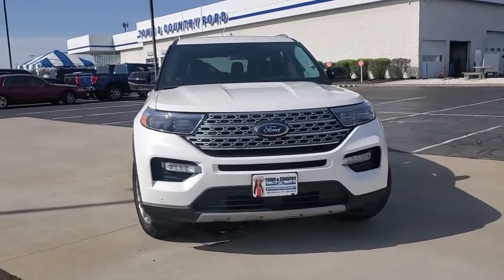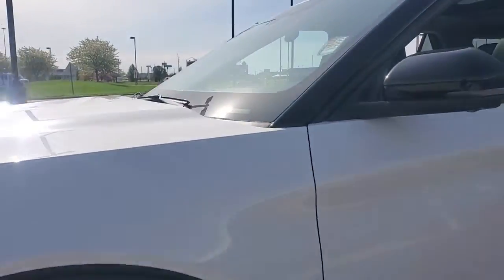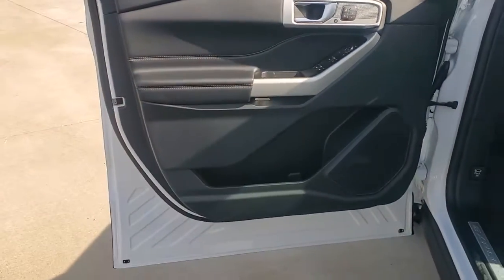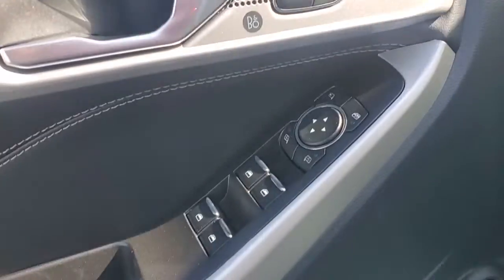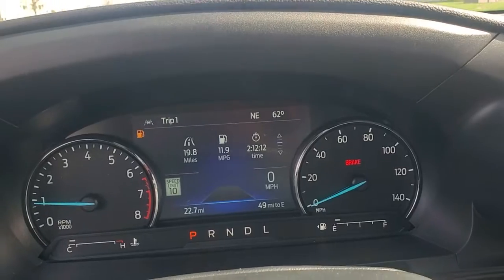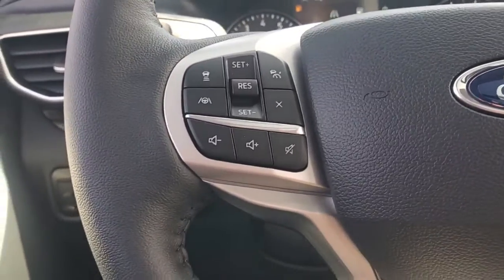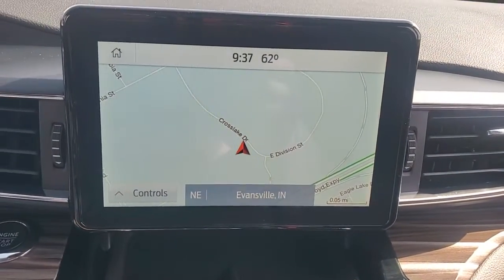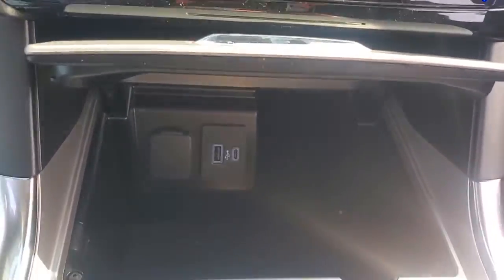2022 Ford Explorer Evansville, Boonville, Newburgh, Henderson, Princeton, IN TA145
Star White Metallic Tri-Coat New 2022 Ford Explorer available in Evansville, Indiana at Town and Country Ford. Servicing the Boonville, Newburgh, Henderson and Princeton, IN area.

7720 E. Division St

This vehicle won't be on the lot long! Comprehensive style mixed with all around versatility makes it an outstanding choice! Top features include rain sensing wipers, heated and ventilated seats, rear parking sensors, and remote keyless entry. It features an automatic transmission, 4-wheel drive, and a 2.3 liter 4 cylinder engine. We pride ourselves in the quality that we offer on all of our vehicles. Stop by our dealership or give us a call for more information.
STAR WHITE METALLIC TRI-COAT,AUTO START-STOP REMOVAL,EQUIPMENT GROUP 301A  -inc: Limited Convenience Package  Memory Driver's Seat  Power Tilt/Telescoping Steering Column  Hands-Free Foot-Activated Liftgate  3rd Row PowerFold Seat  Folds flat  110V/150W AC Power Outlet  Replaces the powerpoint port on the rear side of the center floor console  Sideview Mirrors w/Gloss Black Caps  power-folding w/Autofold  power and heated glass  LED turn signal indicators  security approach lamps  driver and passenger side memory,2ND ROW HEATED SEAT CONTROLS CREDIT,ENGINE: 2.3L ECOBOOST I-4  -inc: auto start-stop technology (STD),FRONT & SECOND ROW FLOOR LINERS (16A)  -inc: Deletes standard black carpet floor mats,TWIN PANEL MOONROOF  -inc: remote control front windows (opens front windows from outside of the vehicle via the key fob),REAR AUXILIARY CONTROLS CREDIT,CLASS IV TRAILER TOW PACKAGE,FRONT LICENSE PLATE BRACKET,TRANSMISSION: 10-SPEED AUTOMATIC  (STD),Galvanized Steel/Aluminum Panels,LED Brakelights,Compact Spare Tire Mounted Inside Under Cargo,Headlights-Automatic Highbeams,Roof Rack Rails Only,Tires: P255/55R20 AS BSW,Chrome Bodyside Insert  Black Bodyside Cladding and Black Wheel Well Trim,Black Power Heated Side Mirrors w/Power Folding,Deep Tinted Glass,Metal-Look Grille w/Chrome Surround,Autolamp Auto On/Off Aero-Composite Led Low/High Beam Auto High-Beam Daytime Running Lights Preference Setting Headlamps w/Delay-Off,Wheels: 20 Premium Painted Aluminum,Power Liftgate Rear Cargo Access,Clearcoat Paint,Steel Spare Wheel,Body-Colored Rear Bumper w/Black Rub Strip/Fascia Accent,Chrome Door Handles,Body-Colored Front Bumper w/Metal-Look Bumper Insert,Fixed Rear Window w/Fixed Interval Wiper  Heated Wiper Park and Defroster,Front Fog Lamps,Laminated Glass,Black Side Windows Trim  Black Front Windshield Trim and Black Rear Window Trim,Perimeter/Approach Lights,Speed Sensitive Rain Detecting Variable Intermittent Wipers,Lip Spoiler,Tailgate/Rear Door Lock Included w/Power Door Locks,Gas-Pressurized Shock Absorbers,Engine: 2.3L EcoBoost I-4 -inc: auto start-stop technology,50 State Emissions System Flexible Fuel Vehicle (FFV) system is standard equipment for vehicles with the 3.3L Ti-VCT V6 FFV engine.,Electric Power-Assist Speed-Sensing Steering,Auto Locking Hubs,Towing Equipment -inc: Trailer Sway Control,Multi-Link Rear Suspension w/Coil Springs,Regenerative Alternator,Transmission w/Driver Selectable Mode,3.58 Non-Limited-Slip Rear Axle Ratio,17.9 Gal. Fuel Tank,Quasi-Dual Stainless Steel Exhaust w/Chrome Tailpipe Finisher,GVWR: 6 160 lbs,Front And Rear Anti-Roll Bars,4-Wheel Disc Brakes w/4-Wheel ABS  Front And Rear Vented Discs  Brake Assist  Hill Descent Control  Hill Hold Control and Electric Parking Brake,Strut Front Suspension w/Coil Springs,Automatic Full-Time Four-Wheel Drive,Battery w/Run Down Protection,Transmission: 10-Speed Automatic,Dual Stage Driver And Passenger Front Airbags,Ford Co-Pilot360 - Pre-Collision Assist with Pedestrian Detection and Cross-Traffic Alert,Mykey System -inc: Top Speed Limiter  Audio Volume Limiter  Early Low Fuel Warning  Programmable Sound Chimes and Beltminder w/Audio Mute,Driver Monitoring-Alert,Ford Co-Pilot360 - BLIS (Blind Spot Information System) Blind Spot,Terrain Management System ABS And Driveline Traction Control,Lane Keeping Alert Lane Keeping Assist,Airbag Occupancy Sensor,Front Camera w/Washer,Collision Mitigation-Front,Tire Specific Low Tire Pressure Warning,Forward and Reverse Sensing System Front And Rear Parking Sensors,Side Impact Beams,Rear Child Safety Locks,AdvanceTrac w/Roll Stability Control Electronic Stability Control (ESC) And Roll Stability Control (RSC),Driver And Passenger Knee Airbag,Dual Stage Driver And Passenger Seat-Mounted Side Airbags,Aerial View Camera System,Evasion Assist,